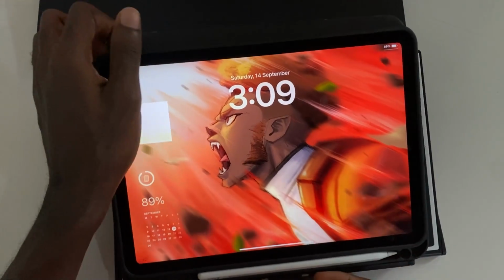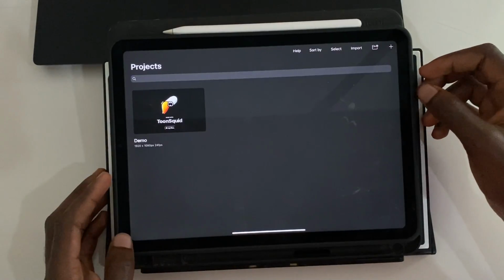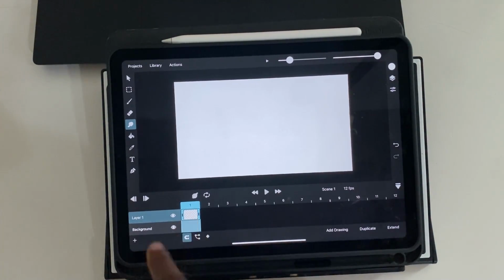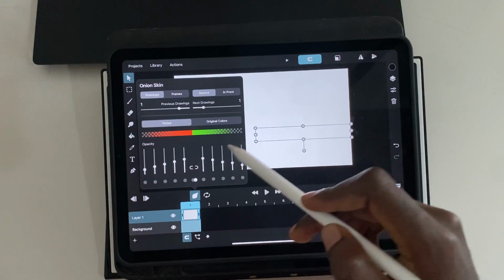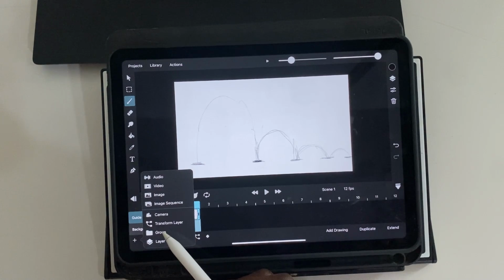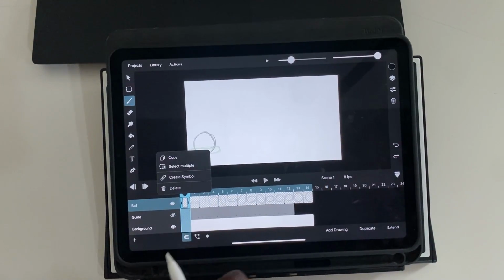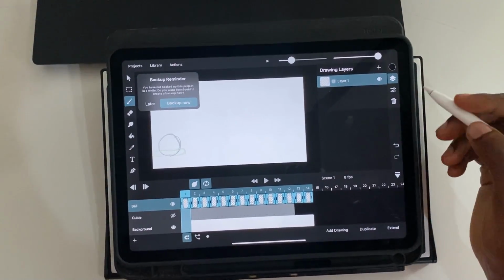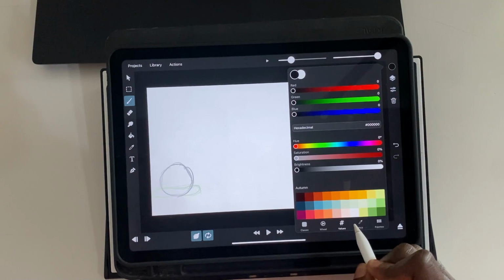ToonSquid : My first Impression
This is my first impressions when I used ToonSquid for the first time. Watch this video to see if the app is worth the money.

ToonSquid is an iPad 2D animation app similar to Callipeg, FlipaClip and Procreate Dreams.

Let me know what you guys think about ToonSquid, and kindly suggest another app if you'd like.